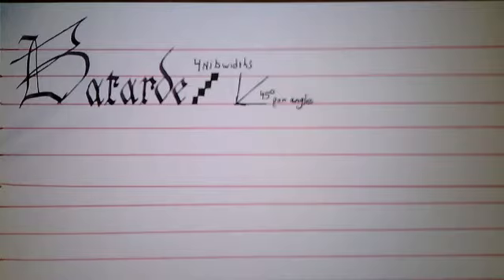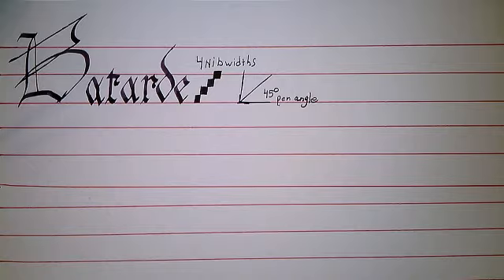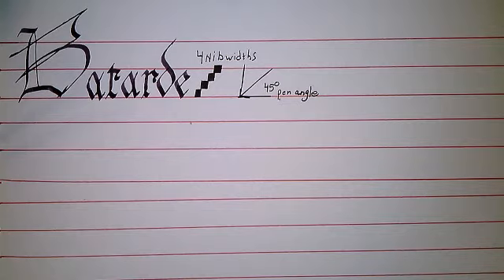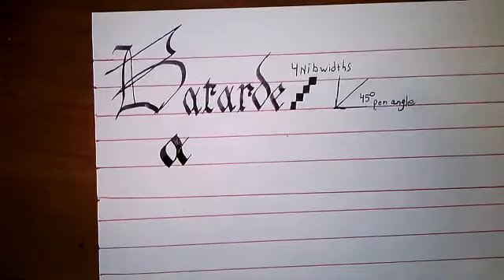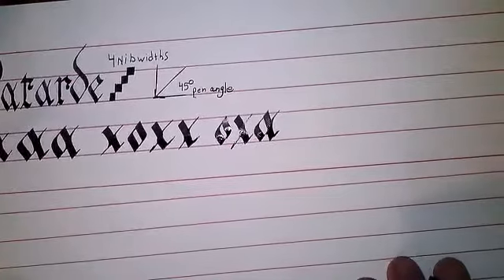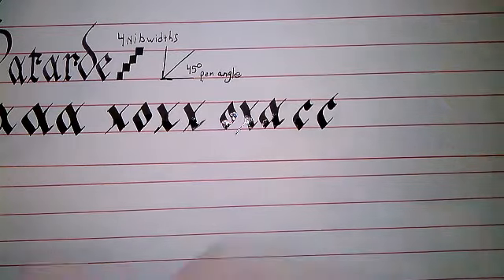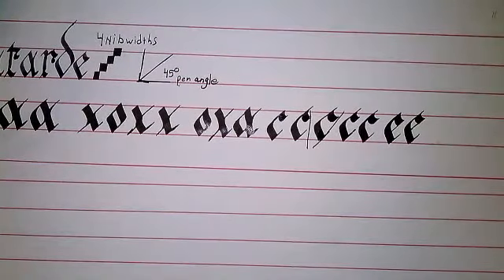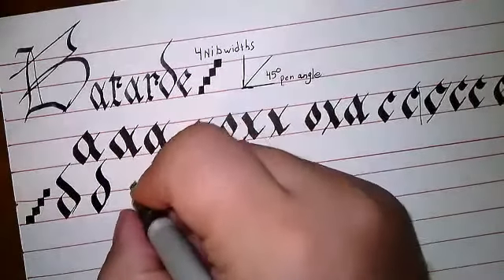Gothic Bastarda a to m and some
Gothic Batarde is a purposeful reconstruction of the rigid gothic script.  May people find it both easier to read and easier to write.  It take less precision than formal Gothics but it is still a precision script.

We cover letters a to m as well as o, tall s, and x.